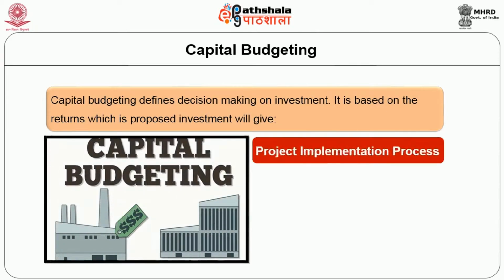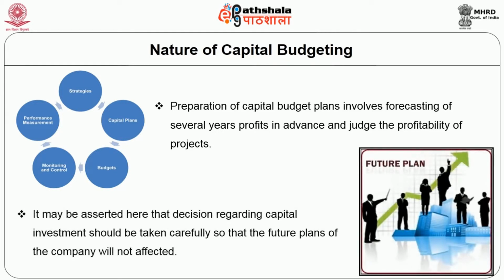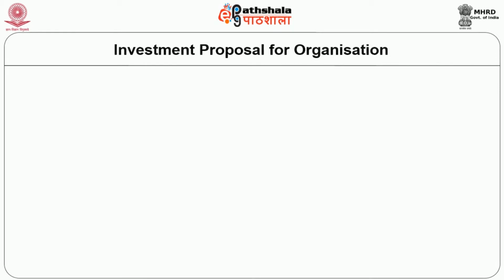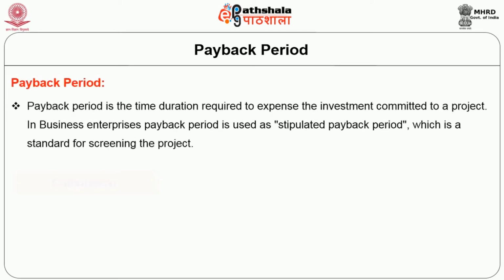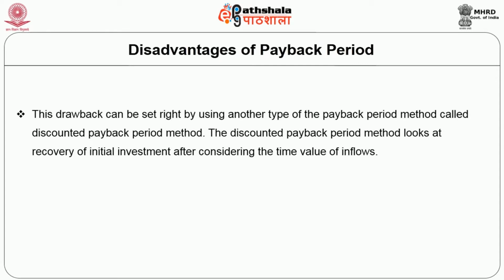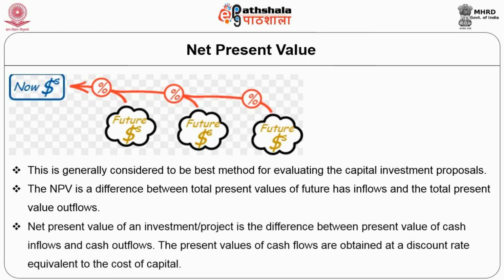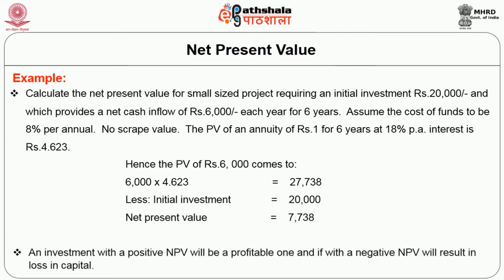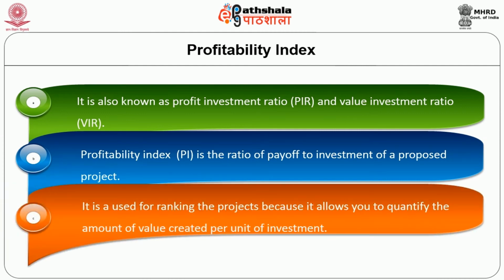Management Accounting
Subject Name:-Home Science
Paper Name:-H15ED - Entrepreneurship Development